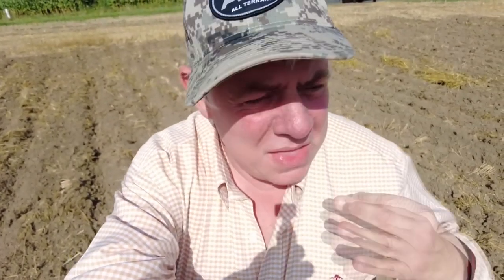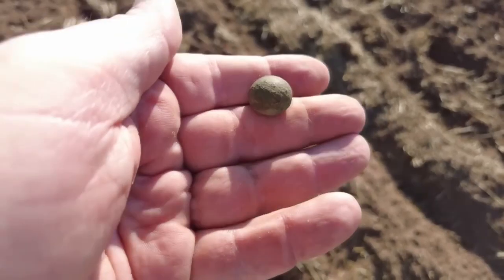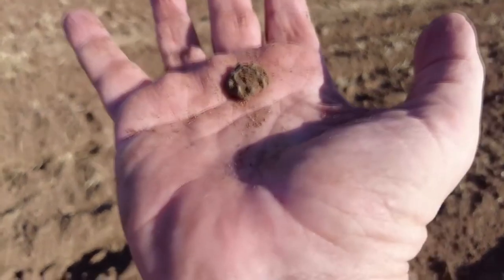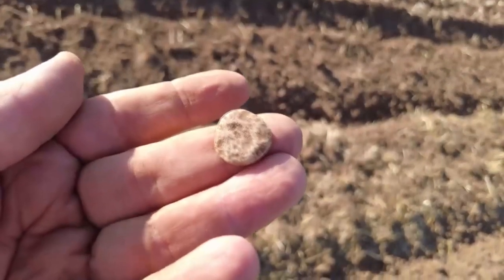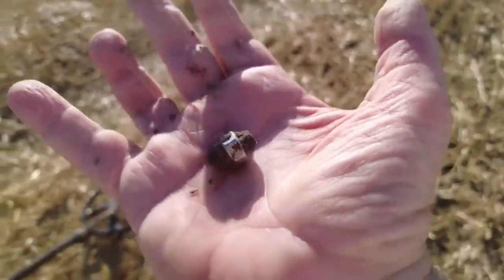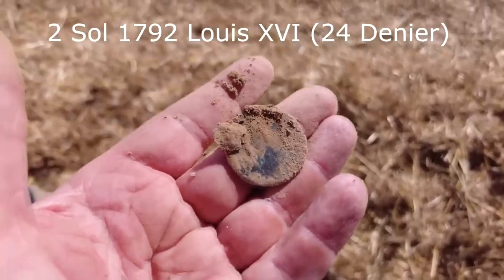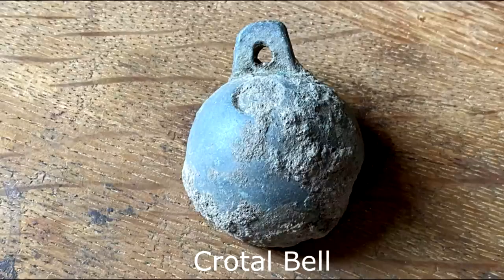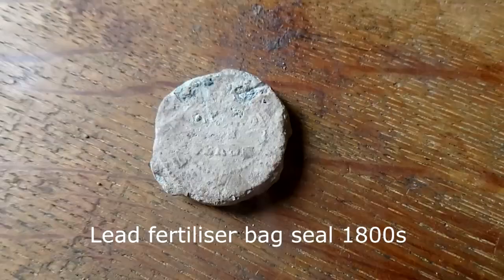INSANE Treasure Hunt Recap VII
Wow, just wow, what a find.

When you listen here you support me so a big thanks.